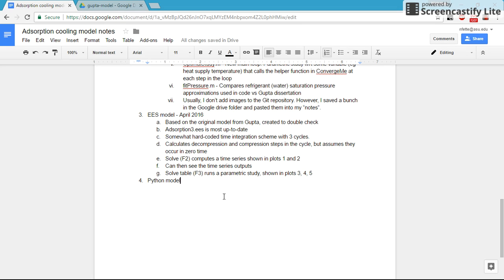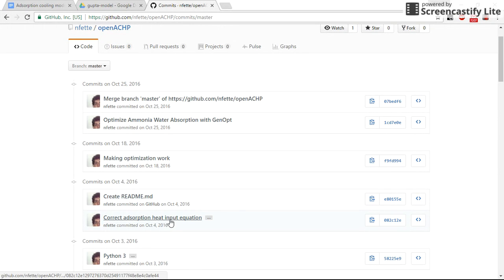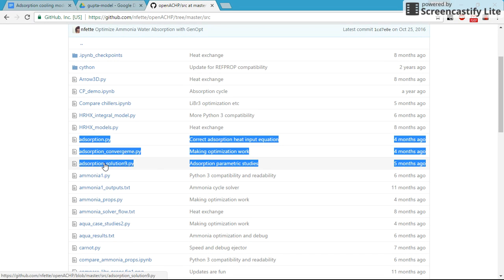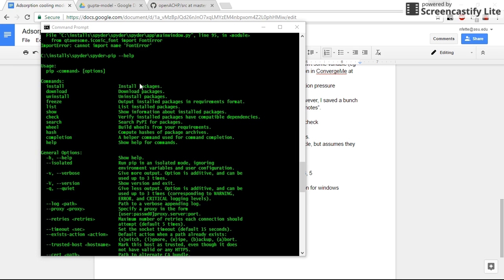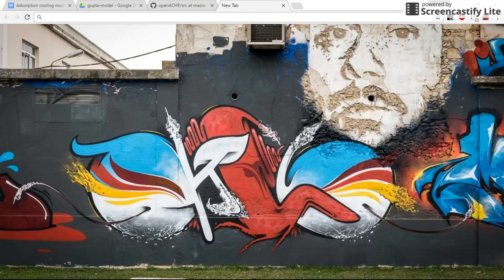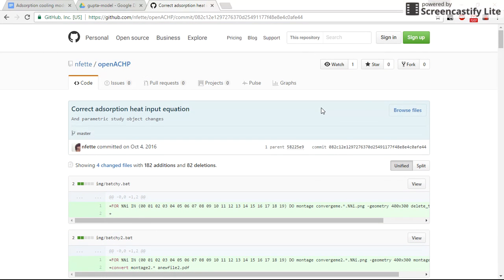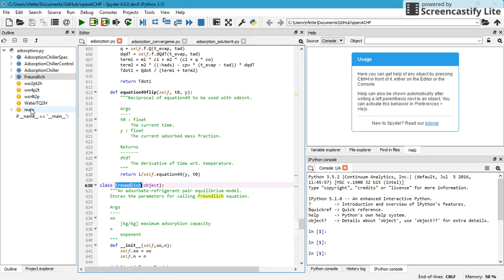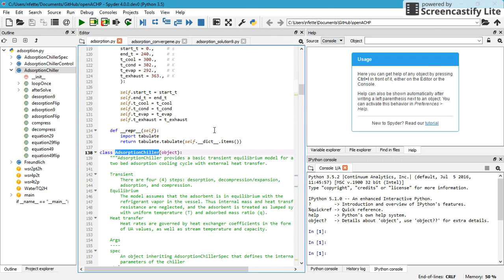Adsorption ... 9. About the Python model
Notes

In this video, mostly I struggle to get my Python IDE running again. You might want to skip to 07:30.